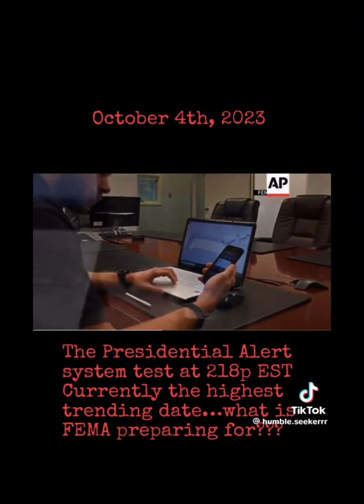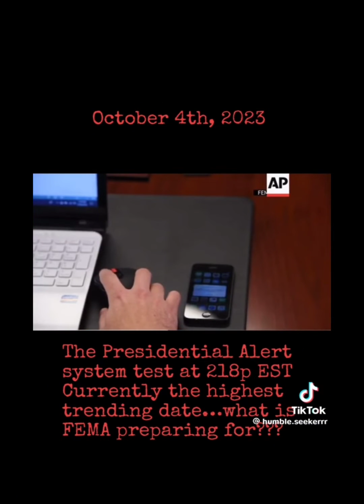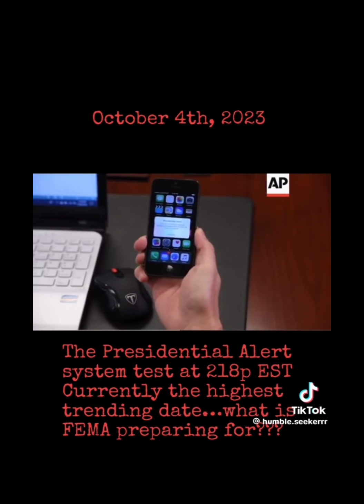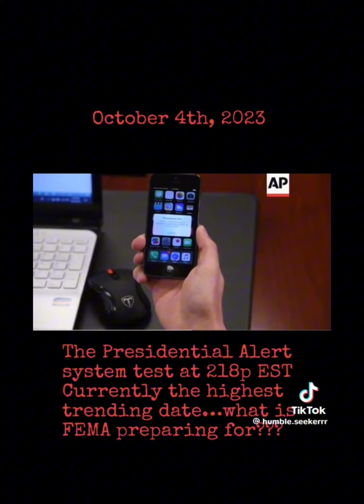😳😳OCT 4TH Nationwide Emergency Alert.. Big Brother UNLEASHED!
My written significant original commentary:
What are your thoughts about this content?  How did it make you feel when you saw this? Your opinion matters! And is this your first time seeing this content? Just checking in on the visibility. I love to be engaged.  - Blue So they are at it again... This time, you have options.

Here is my suggested list of MILITARY GRADE Faraday items on Amazon that will BLOCK the signals to and from your smart devices.